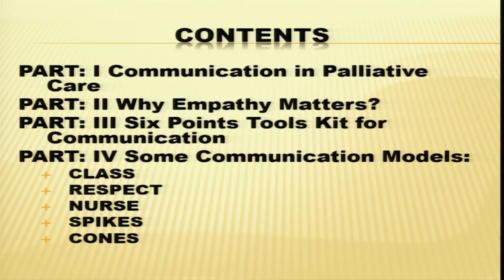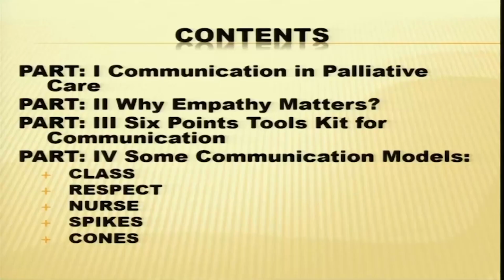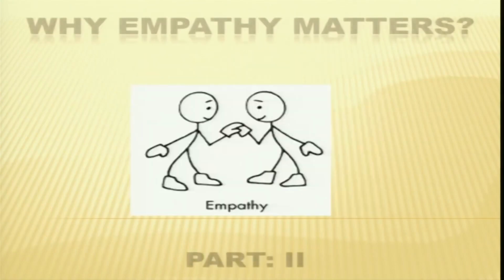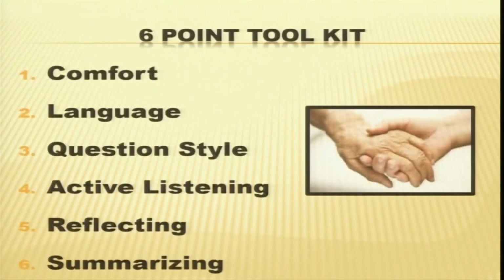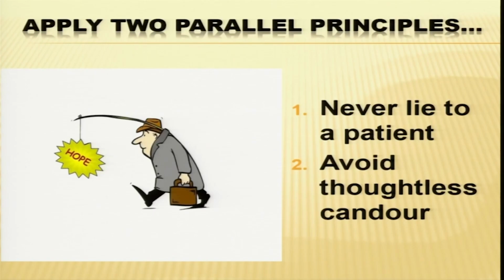Communication Skills in Palliative Care PART: II - BCPC_W01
Subject : Skills
Course Name : Basic Certificate in Palliative